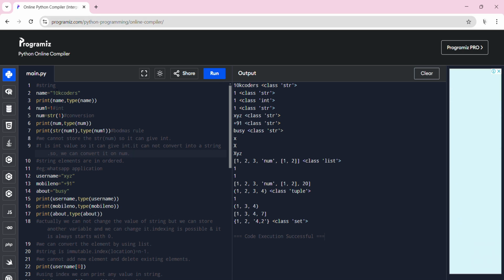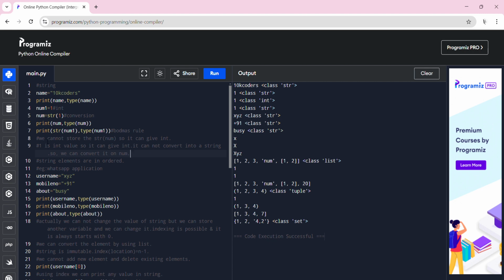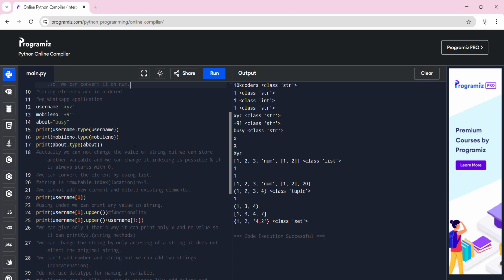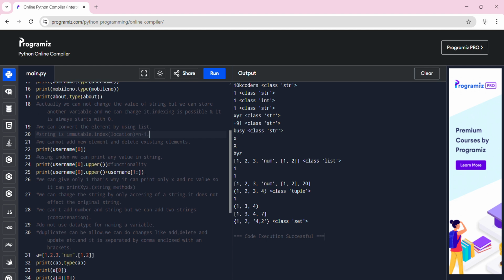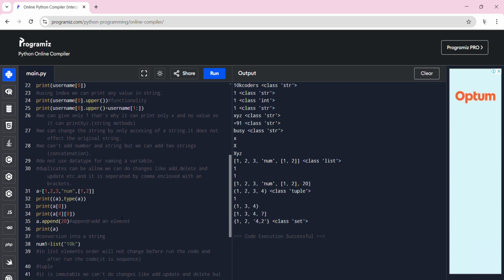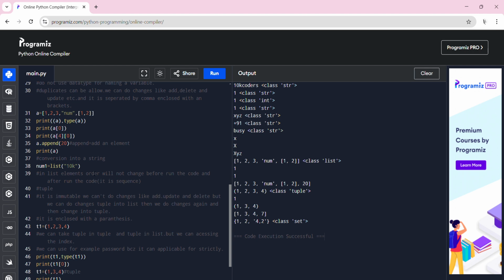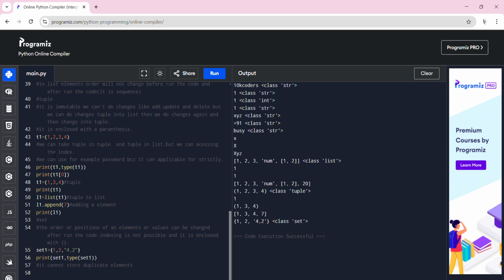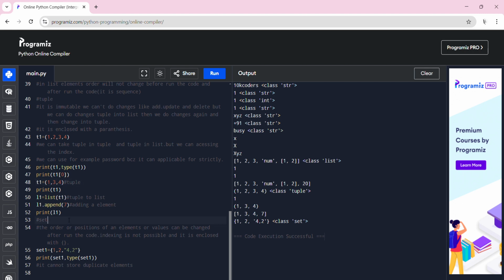Online Python Compiler Interpreter Program Google Chrome 2025 03 03 21 10 21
"Life is a string of moments, a list of choices, a tuple of relationships, and a set of experiences that make you uniquely you. Code your life with purpose, and make every character count."